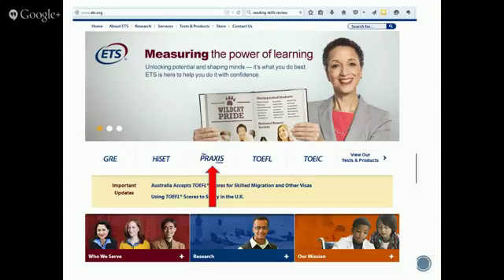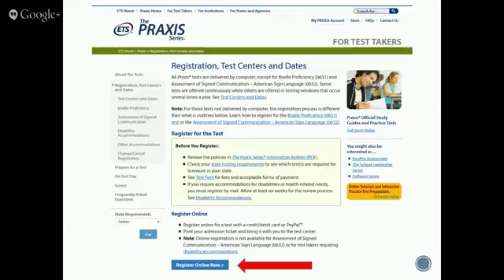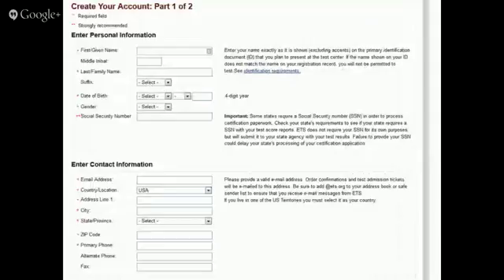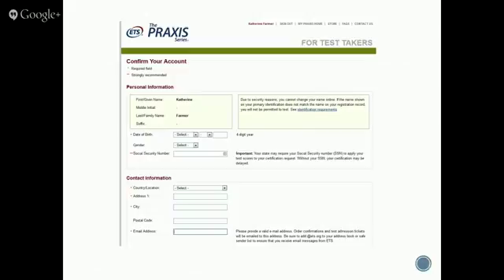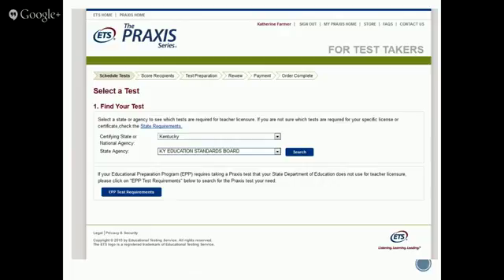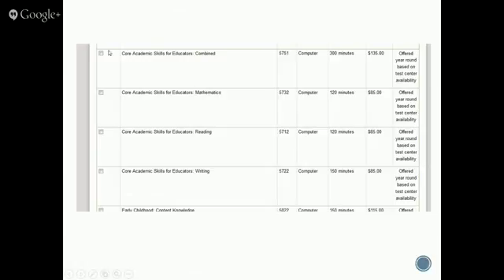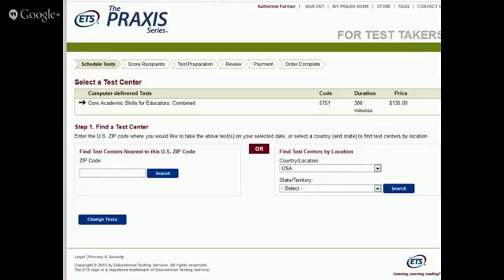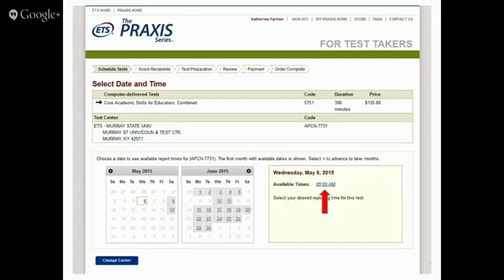How to Register for the Praxis Tests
This video explains how to navigate ETS's website to register for the Praxis tests.